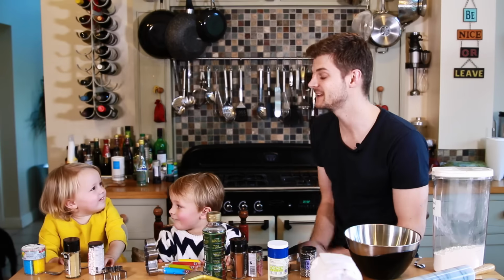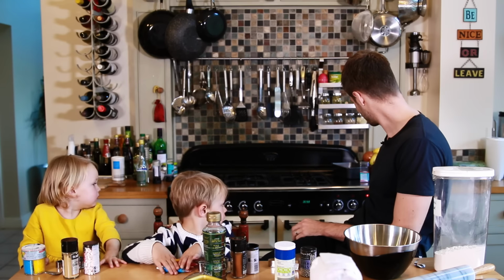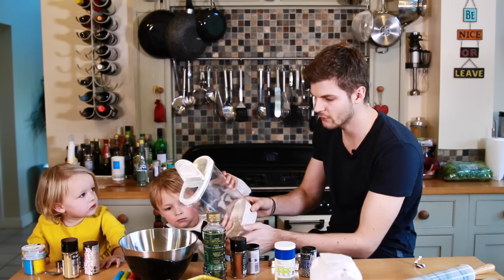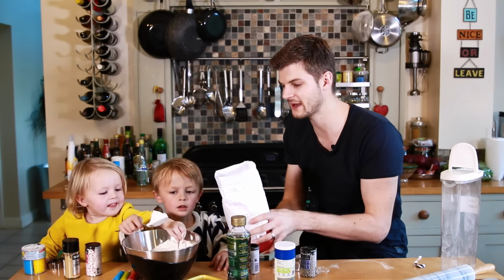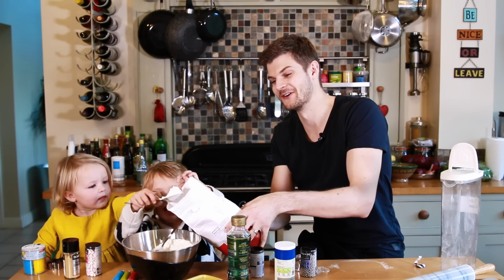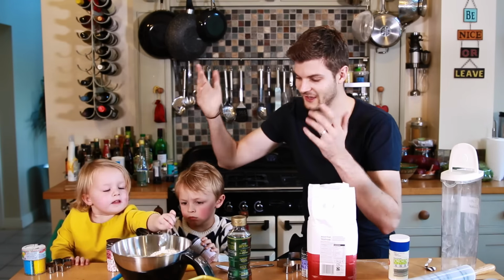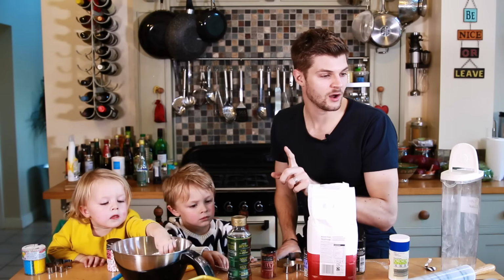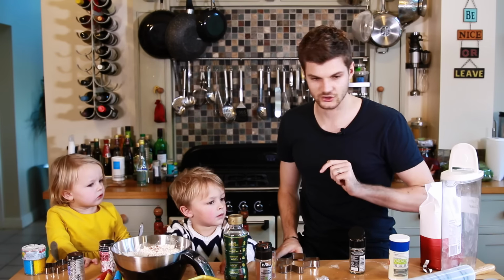BAKING WITH THE BABIES!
MY STATIONERY RANGE (JAMES & FRIENDS) IS AVAILABLE!

•ADDRESS
Gleam Futures
6th Floor
60 Charlotte Street